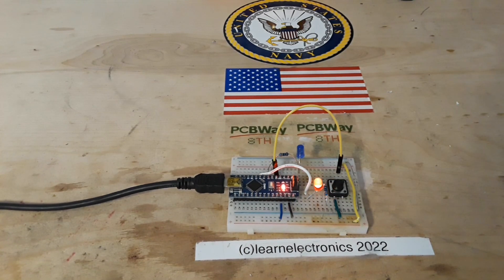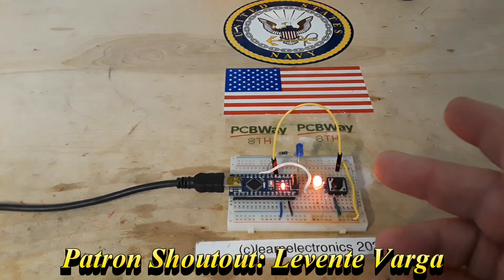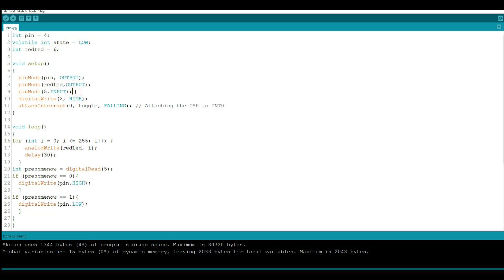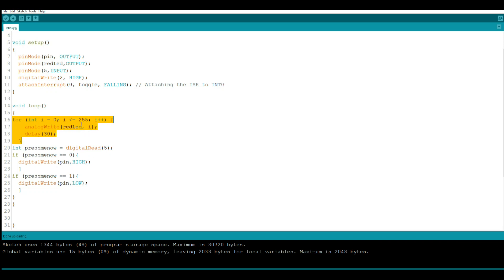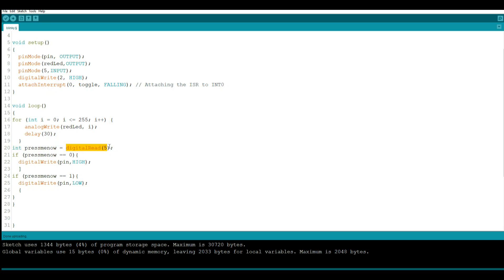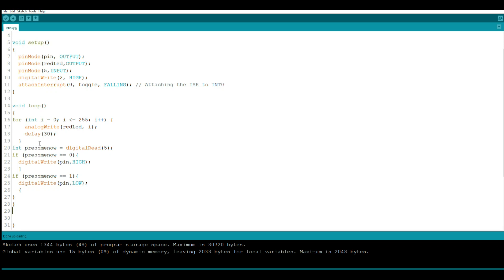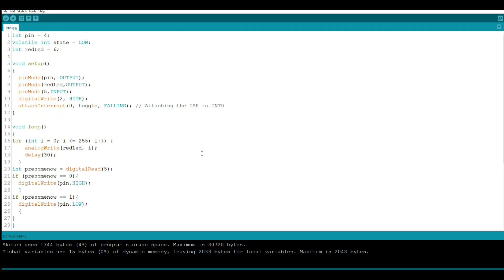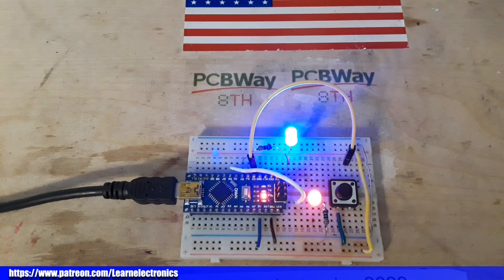Arduino Foundation Series: More About Interrupts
In this video we look a little deeper into using an interrupt with your Arduino sketch. The ISR (Interrupt Service Routine) Allows you to bypass whatever code your Arduino is executing and jump directly, instantly to the ISR.